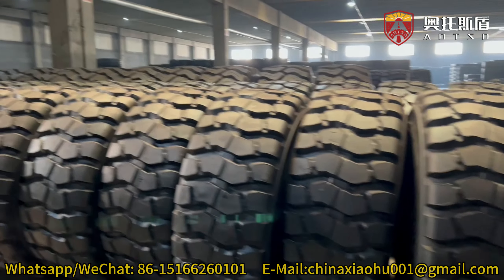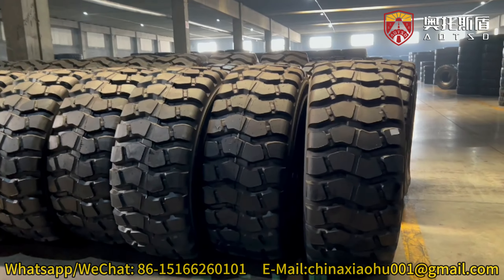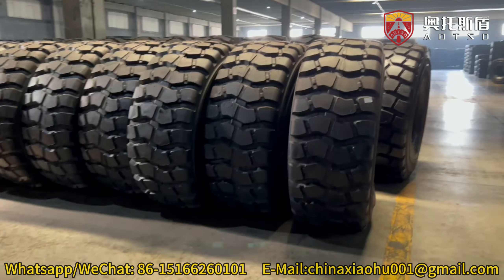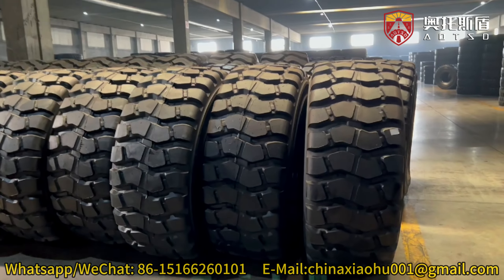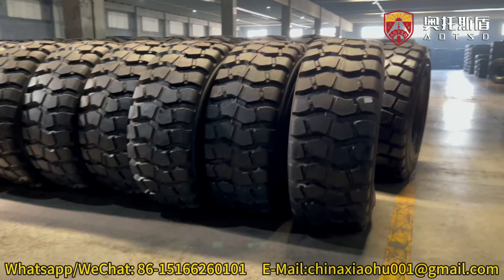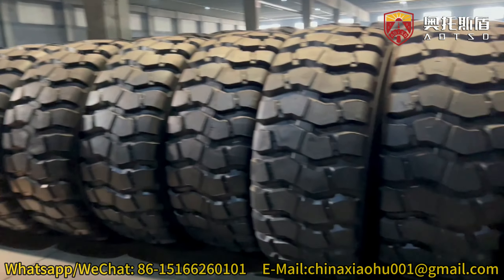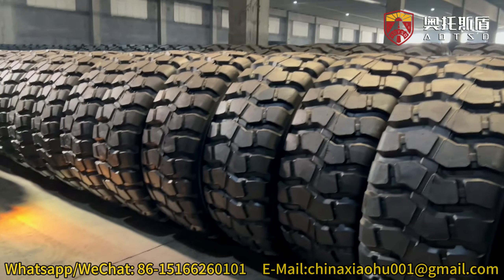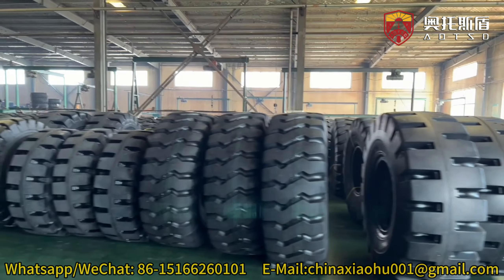Giá cả phải chăng16.00R-25 18.00R × 25Nhà máy công nghiệp LOCOMO Khai thác than Xe Lốp Bền Khai thác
Nhà máy của chúng tôi chuyên sản xuất đầy đủ các loại lốp máy móc xây dựng, phục vụ cho thị trường cao cấp, tập trung vào chất lượng và độ bền. Các sản phẩm của chúng tôi bao gồm lốp nylon OTR và dòng lốp OTR toàn dây OTR, cả hai đều được coi là tiêu chuẩn chất lượng trong phân khúc tương ứng của chúng tôi.
Phạm vi sản phẩm của chúng tôi được thiết kế để đáp ứng các nhu cầu lốp xe khác nhau cho các loại kỹ thuật, chẳng hạn như máy xúc lật, máy xúc, cần cẩu cảng, con lăn, động cơ học, xe tải dây thép khổng lồ, xe tải và máy móc làm việc dưới lòng đất.
Tất cả các loại lốp xe của công ty chúng tôi có thể phù hợp với mô hình của các doanh nghiệp máy móc Trung Quốc như Sơn Đông Lingong, XCMG, Sany Heavy Industries, Liugong, Weichai Power và các thương hiệu máy móc nước ngoài như Caterpillar, Komatsu và các máy móc xây dựng lớn khác. Giá cả hợp lý, chất lượng ổn định. "